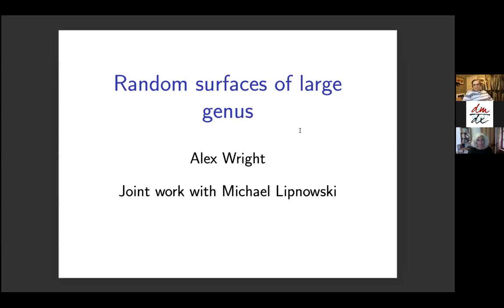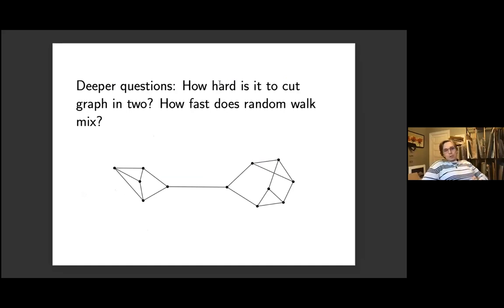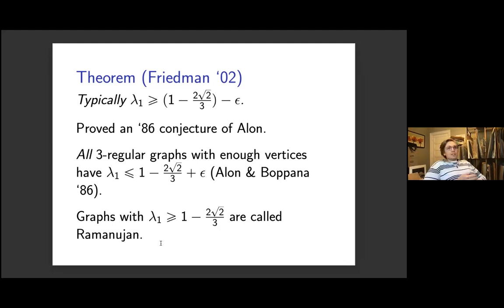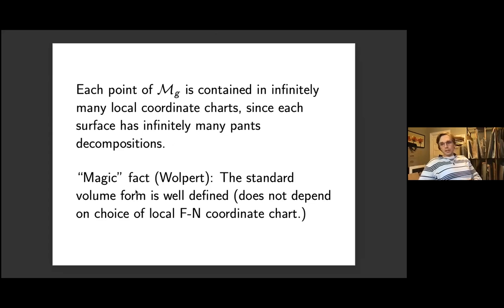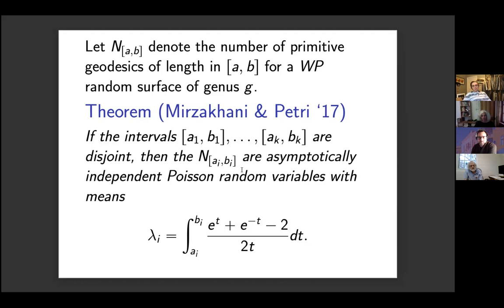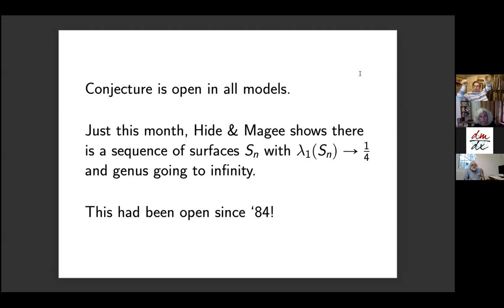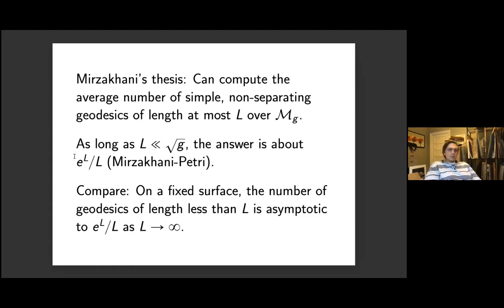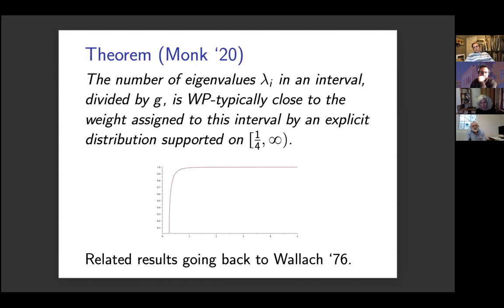MCA Prize Lecture: Alexander Murray Wright (University of Michigan, USA)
This is the video of the MCA Prize Lecture at the MCA 2021 (Buenos Aires) delivered by Alex Wright
on Wednesday July 21 at 12:15 (-3 UTC).

Speaker:
Alexander Murray Wright (University of Michigan, USA)

Title:
Random surfaces of large genus

Abstract:
I will survey different models of random hyperbolic surfaces of large genus, the analogies with random graphs that guides their study, and some of what is known. This will include my recent joint work with Mike Lipnowski (arXiv:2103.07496) that uses the Selberg trace formula and results of Mirzakhani to show the first eigenvalue of the Laplacian is typically large.

Joint work with Mike Lipnowski (University of McGill, Canada).